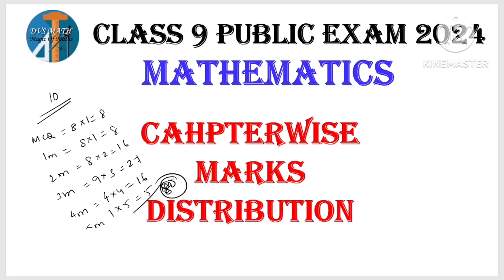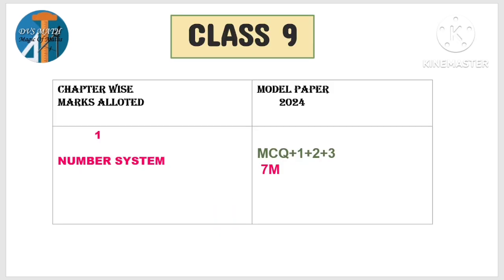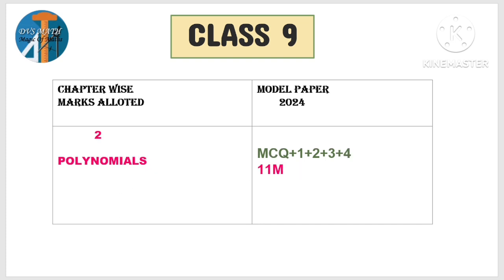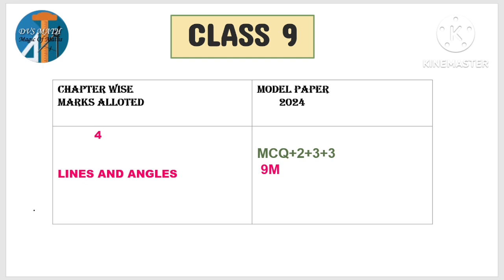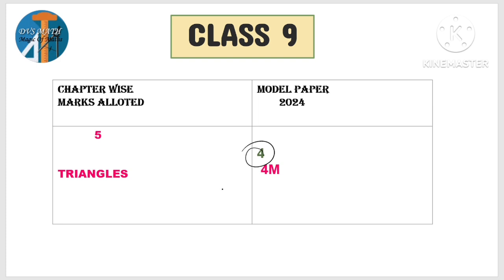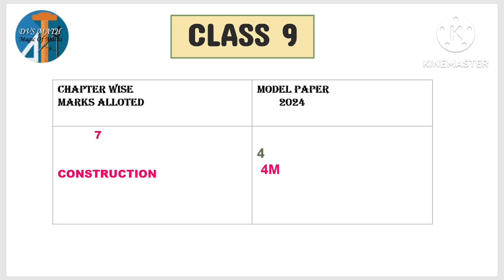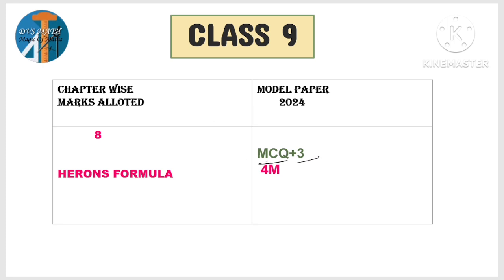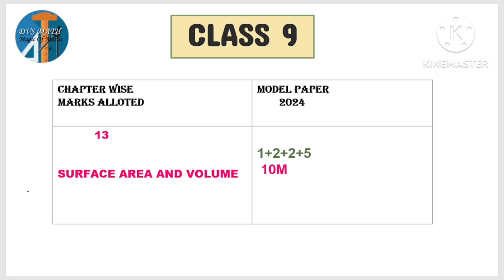CLASS 9 PUBLIC EXAM 2024 MODEL PAPER ANALYSIS CHAPTER WISE MARKS DISTRIBUTION BLUEPRINT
CLASS 9
PUBLIC EXAM
2024
MATHEMATICS
CHAPTER WISE MARKS DISTRIBUTION
BLUEPRINT